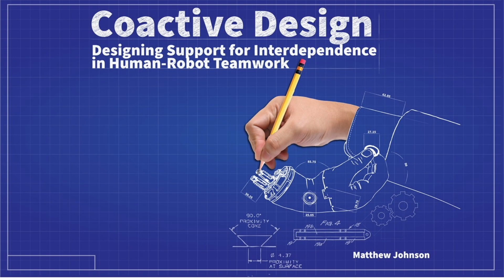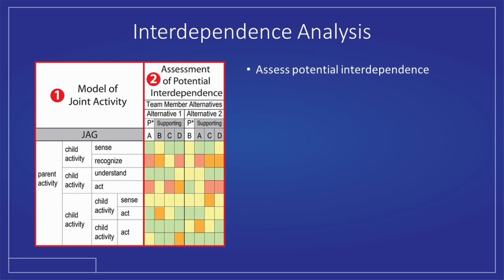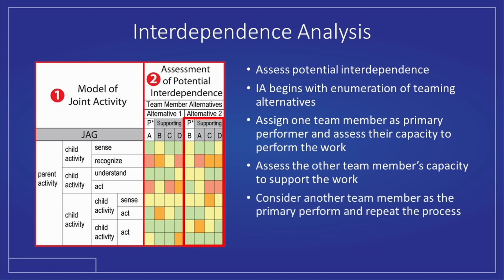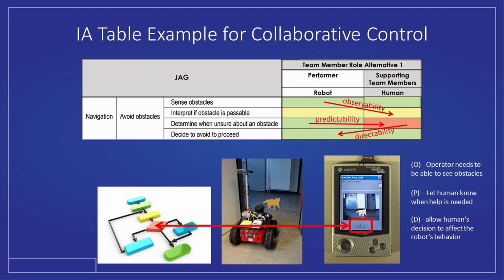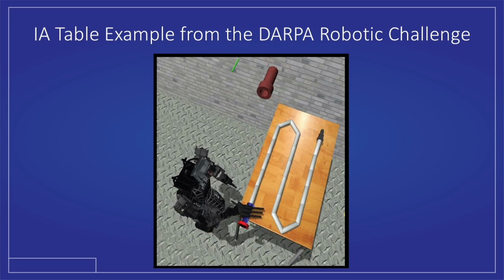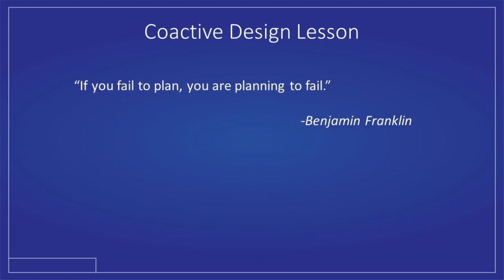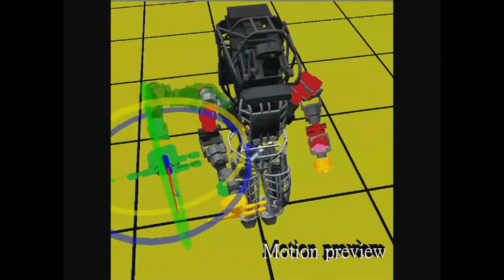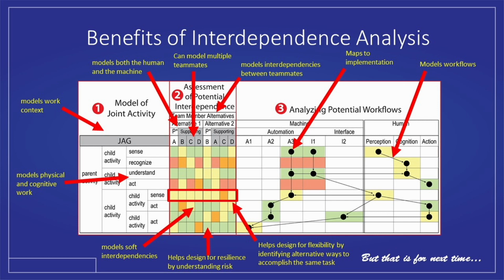Interdependence Analysis v3 HD 1080p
In Introduction to Interdependence Analysis. This is the follow on discussion to the introduction to Coactive Design.